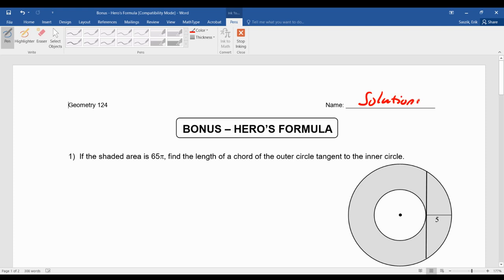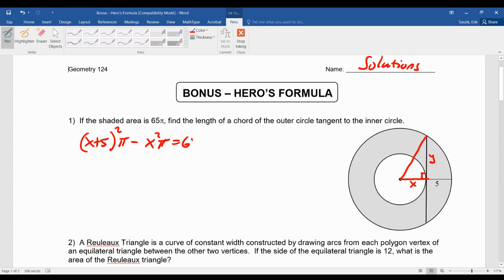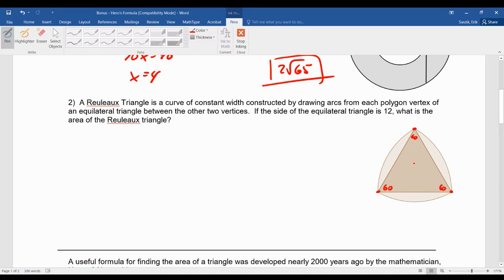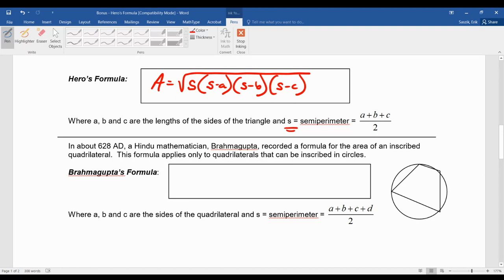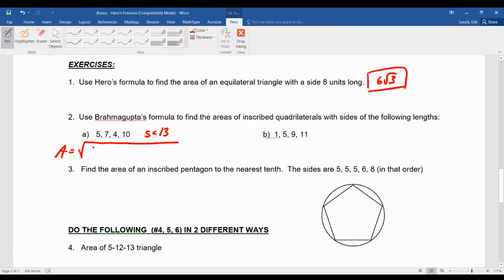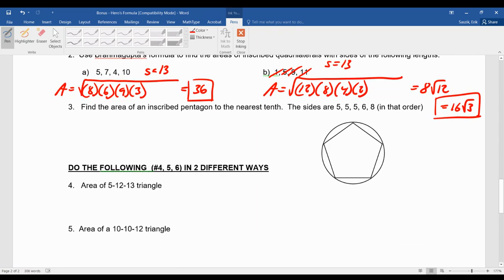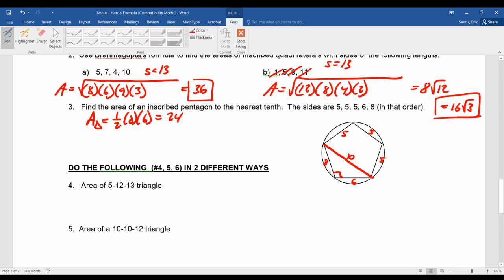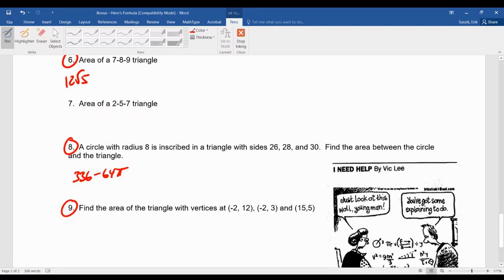Untitled: May 5, 2020 3:36 PM